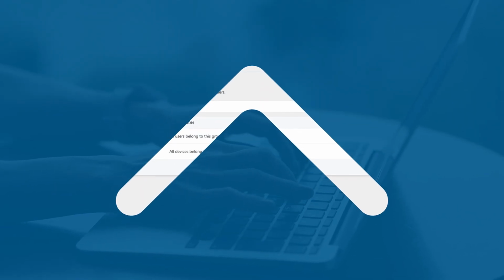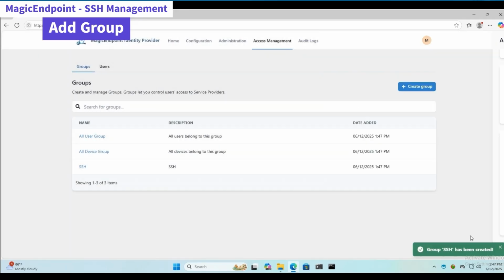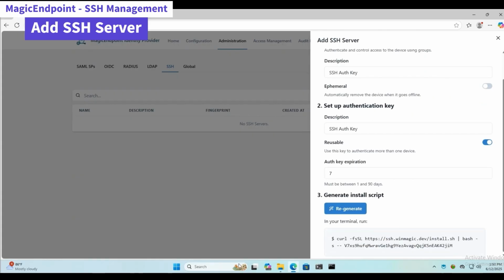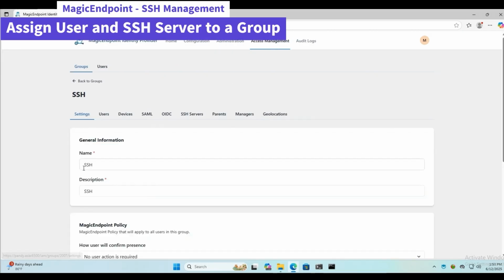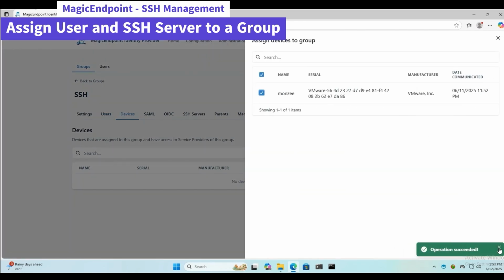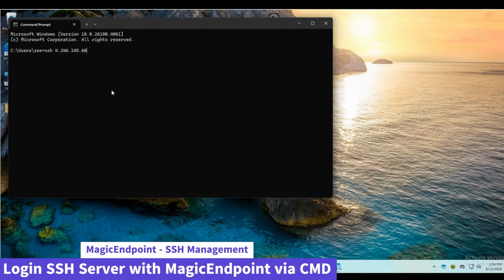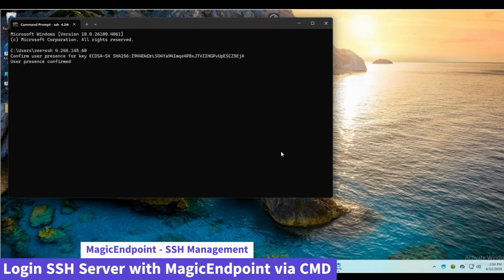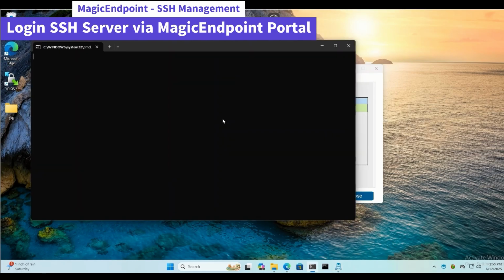SSH Key Authentication for the Enterprise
This video demonstrates how to securely manage SSH server access using MagicEndpoint IdP, WinMagic's innovative passwordless authentication solution.

Watch as we walk through the full setup process—from creating an SSH access group, registering a server, and assigning user permissions, to logging in seamlessly via the command line or the MagicEndpoint Portal.

Key Highlights:
* Centralized SSH access control using MagicEndpoint IdP
* Server registration with a simple installation script
* Group-based access enforcement
* Secure, passwordless login via CLI or browser
* Built-in identity and endpoint verification—NO USER ACTION required

Whether you're an IT admin looking to simplify SSH access management or a security professional aiming for Zero Trust implementation, MagicEndpoint delivers secure access with unmatched user convenience.